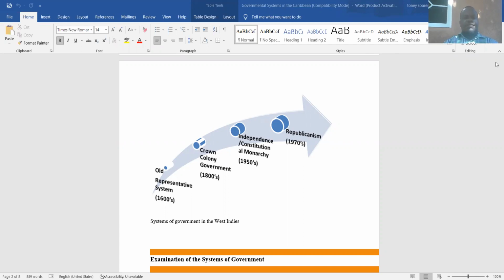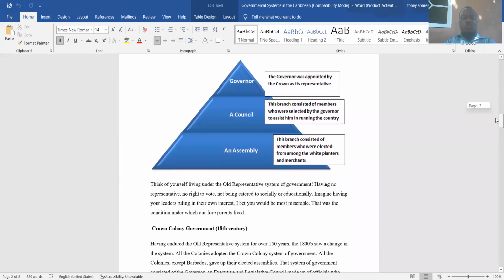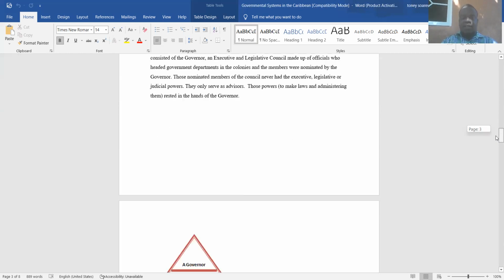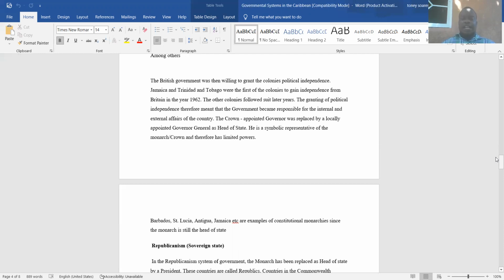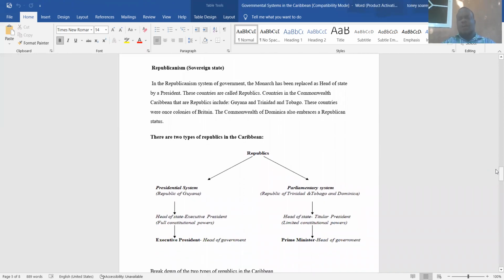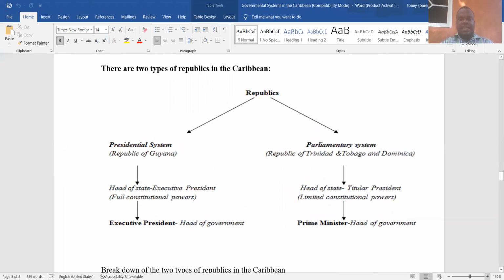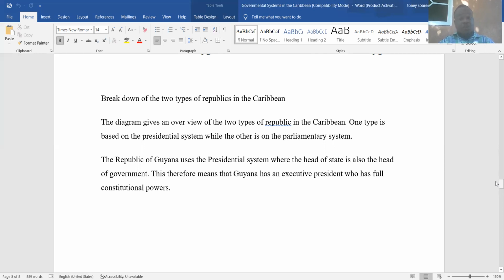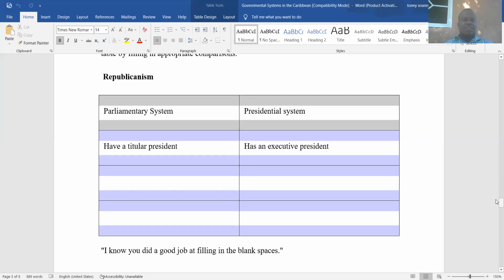Systems of Government in the West Indies